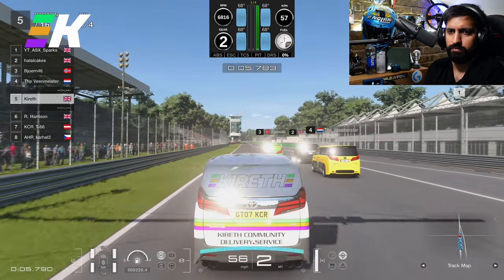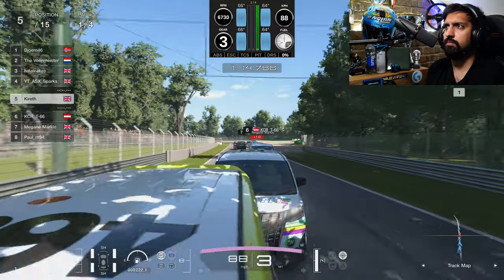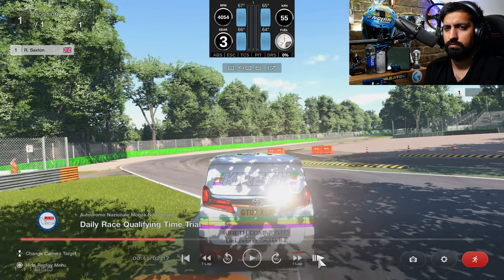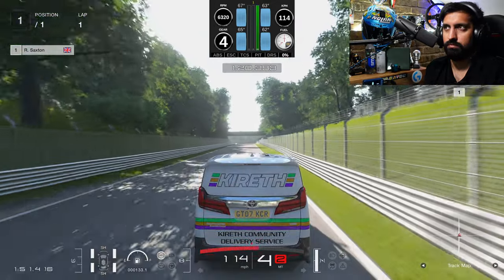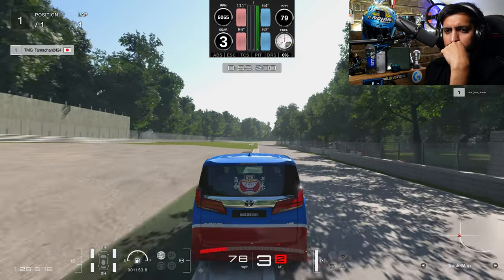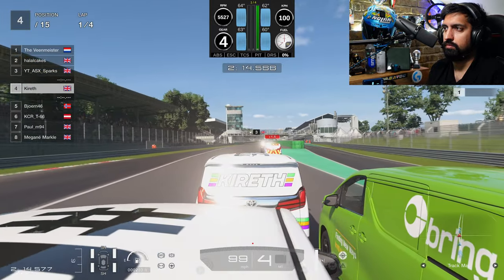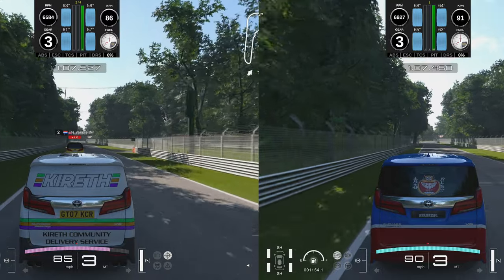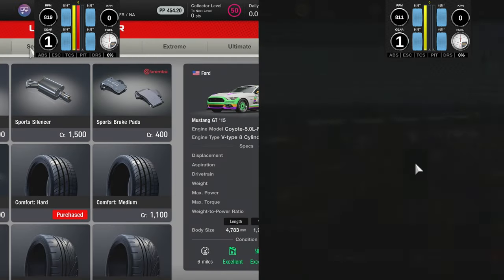Gran Turismo 7 Telemetry Mod Reveals A Secret Advantage!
Gran Turismo 7 Toyota Alphard tyre mod reveals this crazy secrets to extra grip in the game!

3️⃣❤️‍🔥Join our sim racing Discord and CHAT with over 2500 other sim racing drivers and fans!

2️⃣❤️‍🔥Thinking about signing up to iRacing? Please use my code or my referral email!

3️⃣❤️‍🔥Pre-order the Gran Turismo 7 25th Anniversary Deluxe Physical edition from Amazon here!

4️⃣❤️‍🔥Want to sound like me? Buy my Shure MV7 microphone from Amazon here!

6️⃣❤️‍🔥 I started streaming Gran Turismo with a Thrustmaster T150!

My gear!

Rig: GT Omega Prime (supplied by the nice people at GT Omega)
Wheel: Fanatec CSL Elite With McLaren GT3 V2 Rim
Pedals: Fanatec V3 Pedals
Screen: Samsung G7
Mic: Shure MV7
Capture Card: AverMedia Live Gamer Portable 2